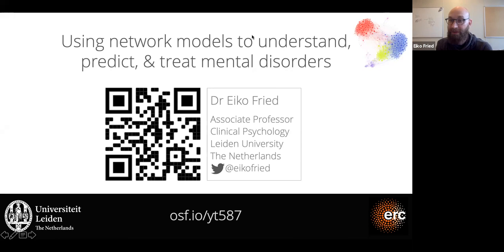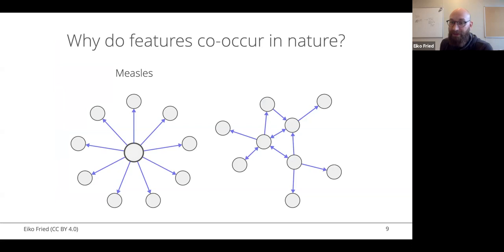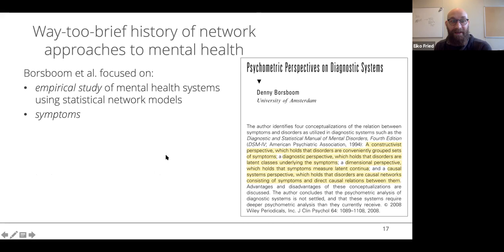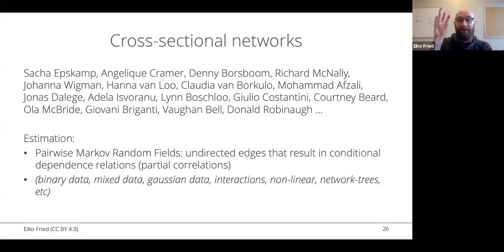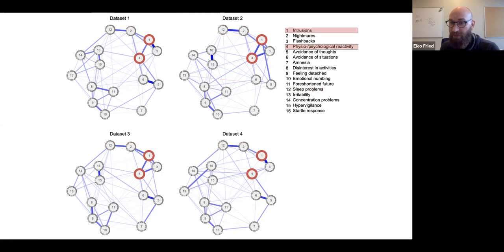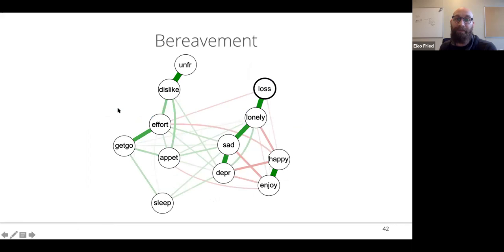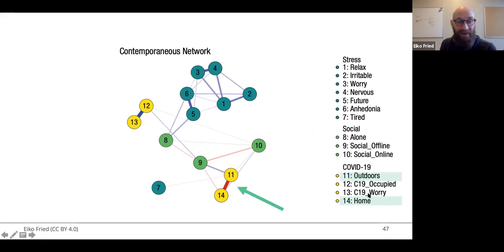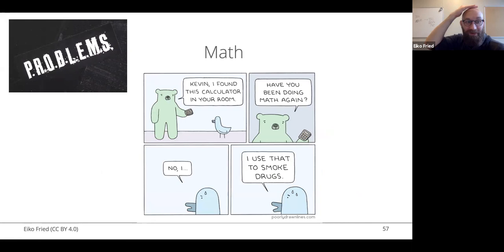Introduction to psychological network theories and models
40 minute talk on psychological network approaches, i.e. network theories & network models. Thanks to Claire Gillan at Trinity College Dublin for inviting me to give this talk and sharing the recording.